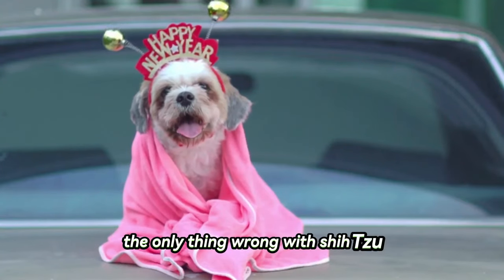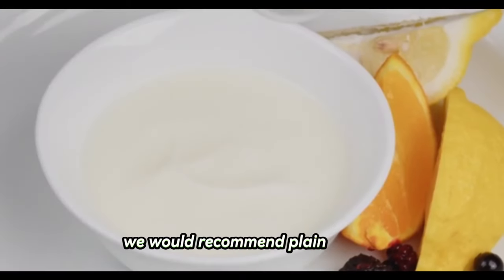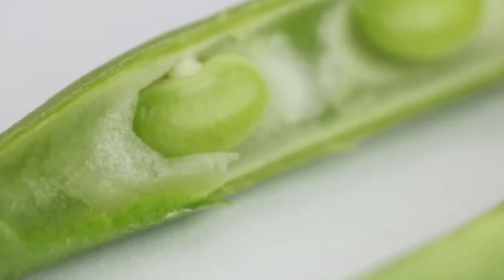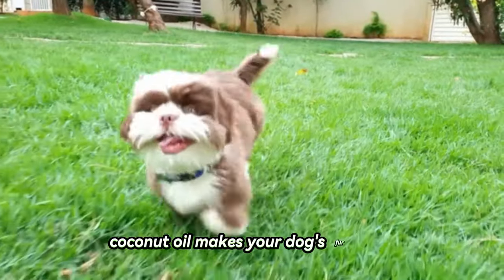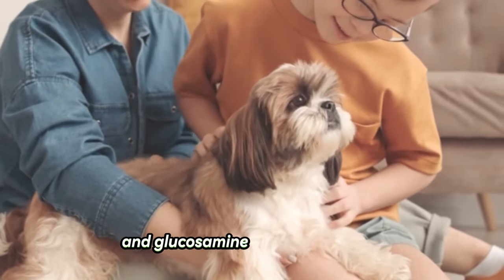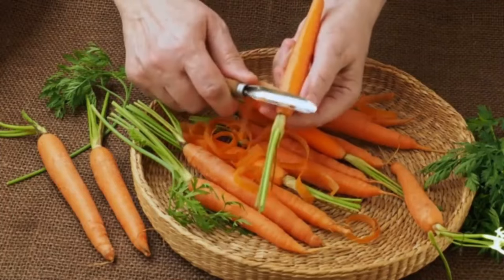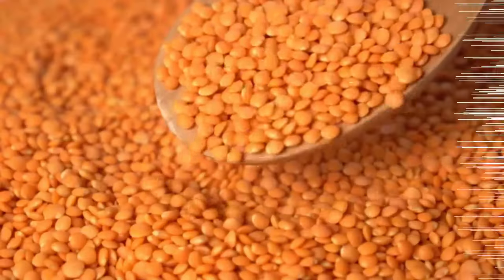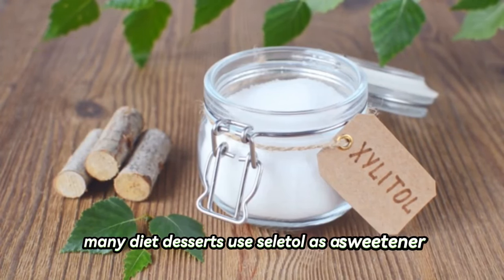25 Secret Foods That Can Help Your Shih tzu to Live Longer and Healthy Life Forever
The only thing wrong with Shih tzu is that they don’t live long enough. But One way we can help keep our dog healthy, so that they live as long as
possible, is by ensuring that they are getting the proper nutrition, which includes antioxidants. That's Why in this video we will share 25 Foods That Can Help Your Shih Tzu to Live Longer and Healthy Forever. So let's Get started .